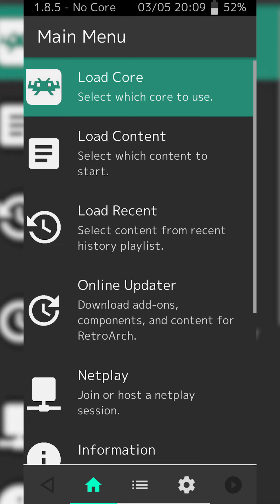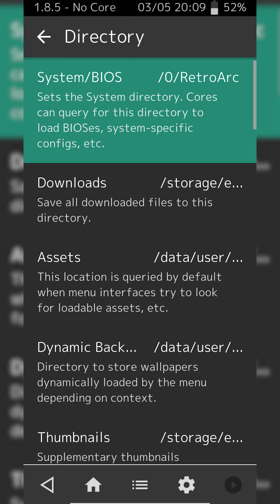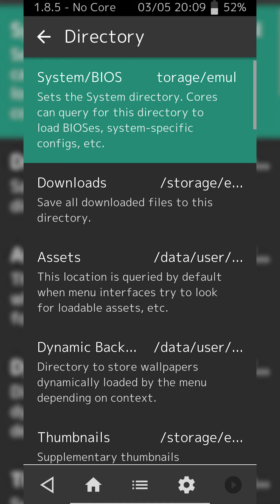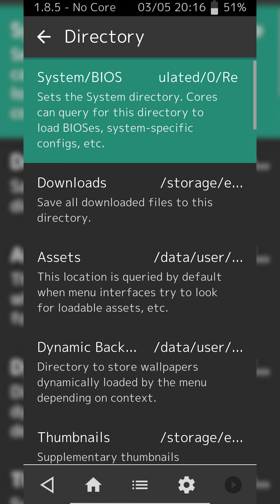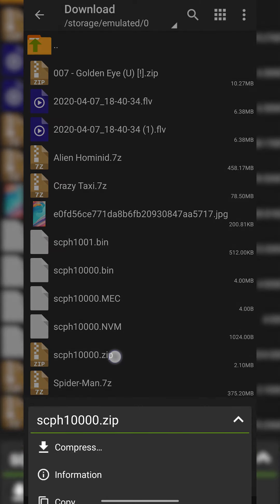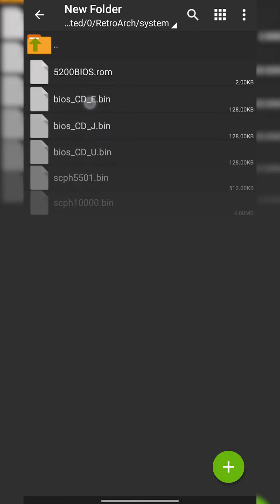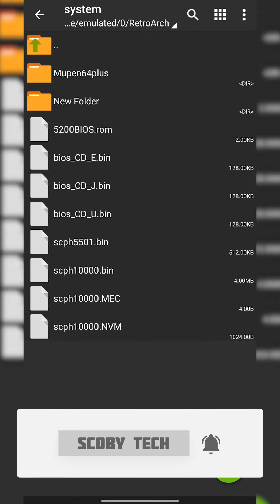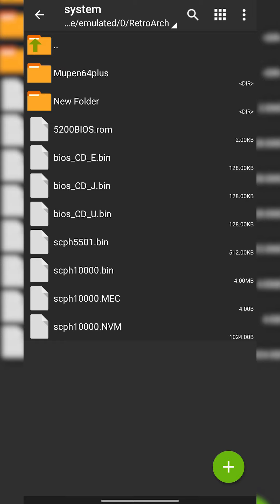How to Add Bios Files in Retroarch! Bios File Setup Retroarch!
Hey, guys, my name is Scoby Tech and in today's video, I am going to be showing you how to add bios files to retroarch!